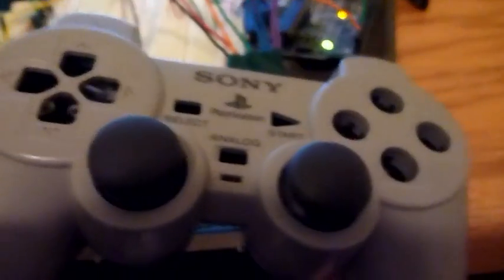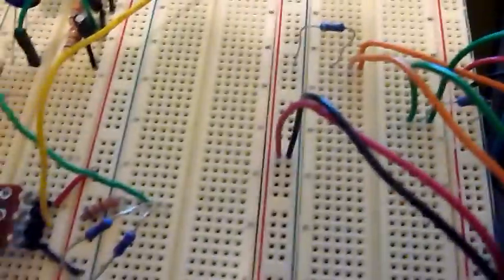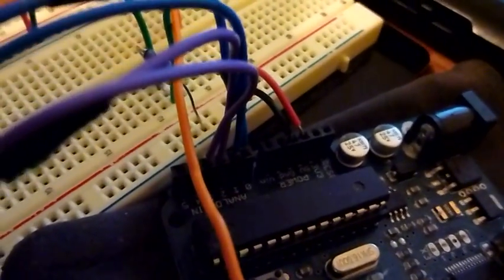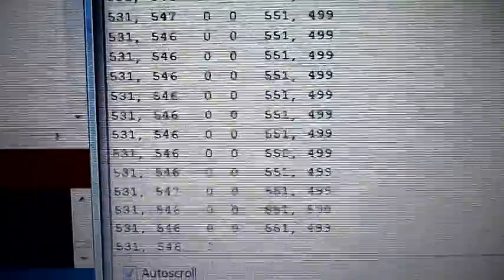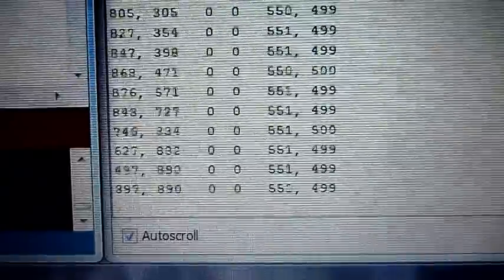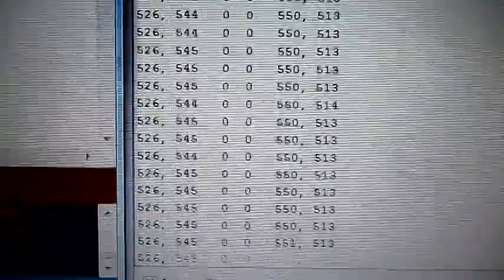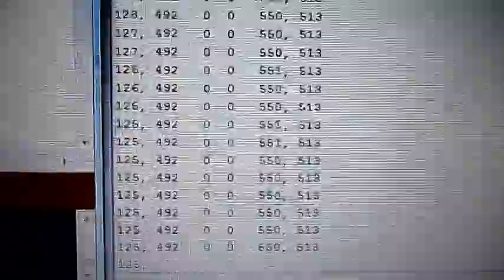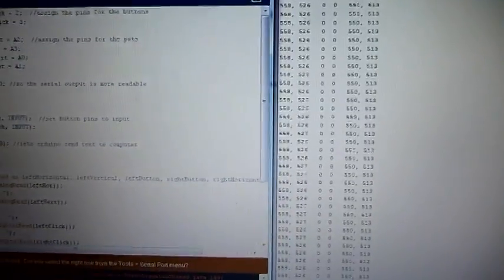Playstation 1 Dual Thumbsticks with Arduino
Took out the thumbstick setup from an old PS1 controller and after figuring out the PCB hooked it up to an Arduino to read values. It could easily be expanded to any number of projects that require a basic controller without the fuss of drivers or special adapters.